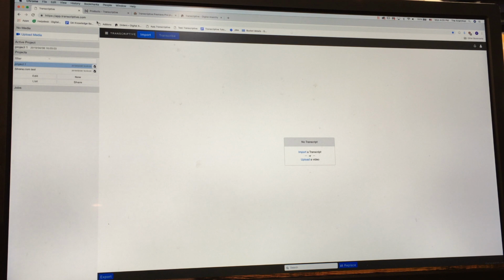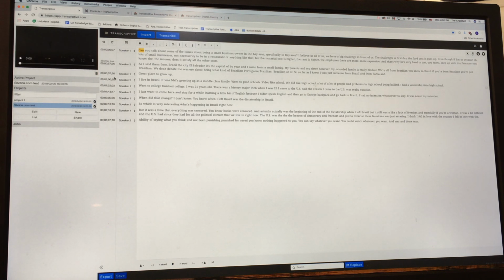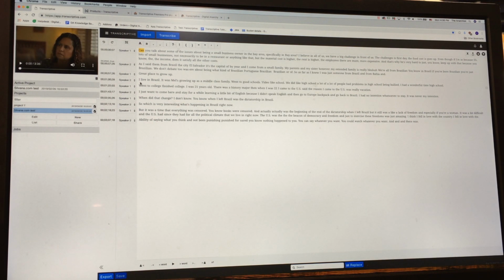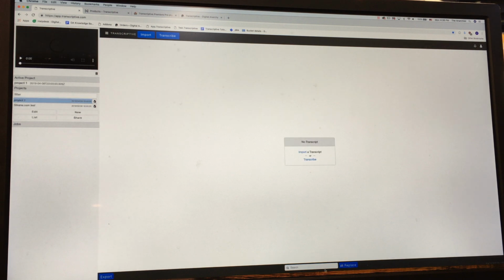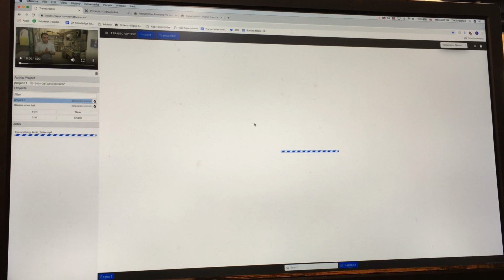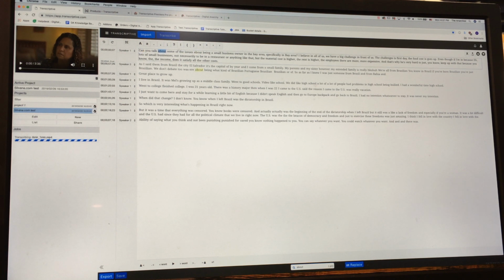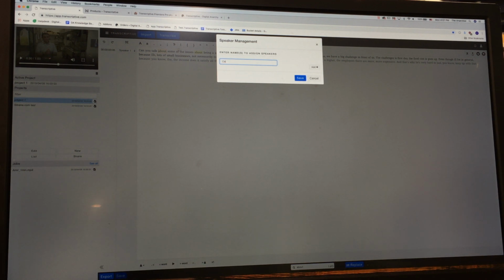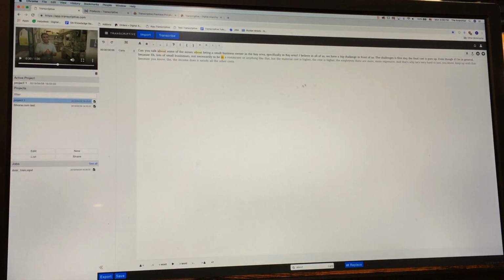MacVoices #19116: NAB - The Latest Improvements to Transcriptive from Digital Anarchy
From NAB in Las Vegas, Carla Prates, Media & Marketing Maven for Digital Anarchy, brings us up to date on the newest enhancements to their transcription service, Transcriptive. Now you can upload you videos for transcription, purchase tiered plans, and collaborate on transcriptions, so that both editor and client can review the results seamlessly.

This edition of MacVoices is sponsored by Smile, the makers of PDFpen and PDFpenPro, PDFpen for iPad, PDFpen for iPhone, PDFpen Scan+, as well as TextExpander for Mac and TextExpander for iPhone and iPad, as well as the new TextExpander for Windows. Great software to help you get more done.